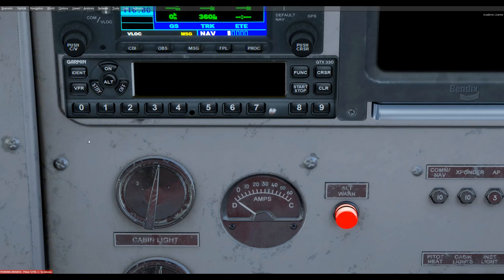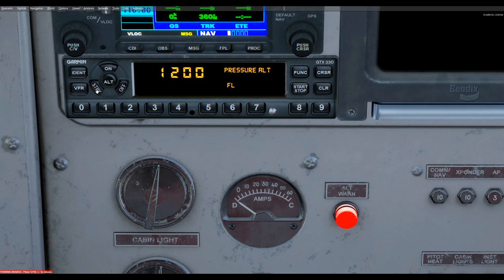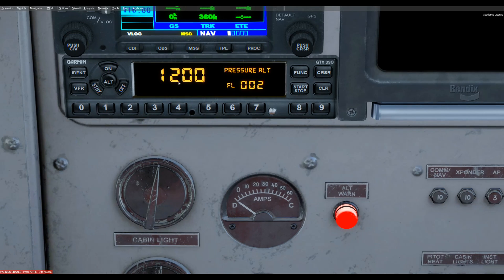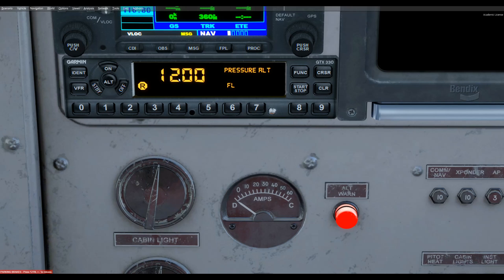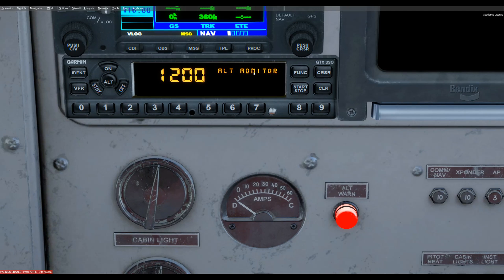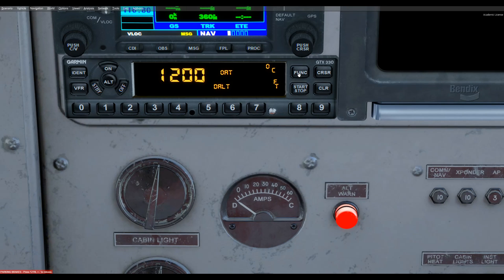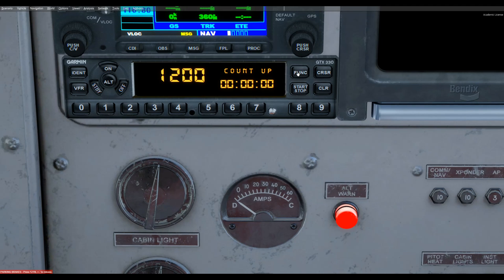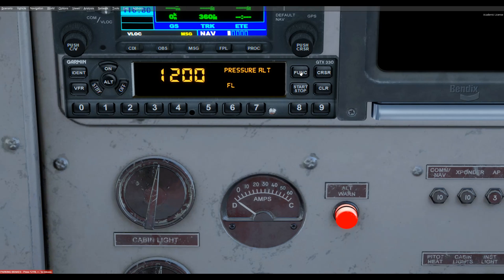Garmen GTX 330 Transponder in P3D v4.3 on July 20, 2018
Brief tutorial of Garmen GTX 330 used in DHC-2, DHC-3 and DHC-3T